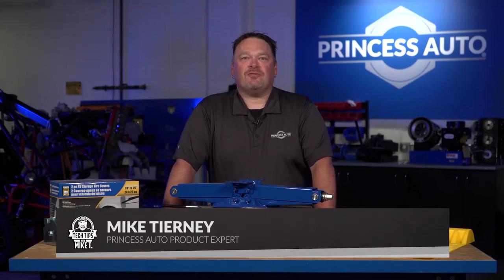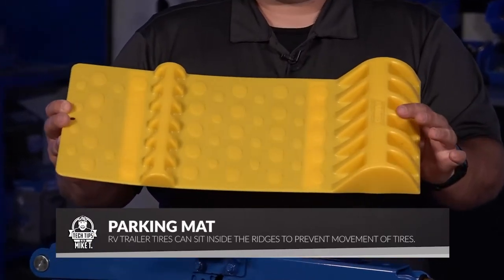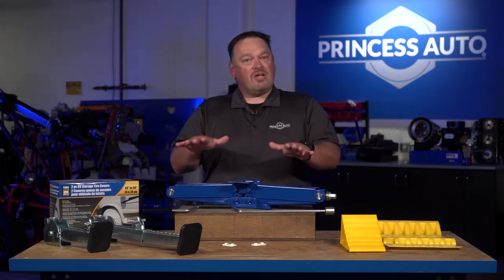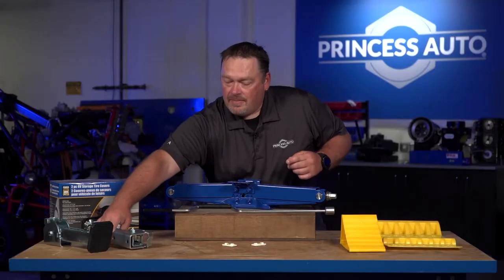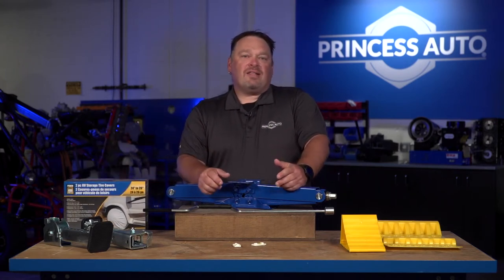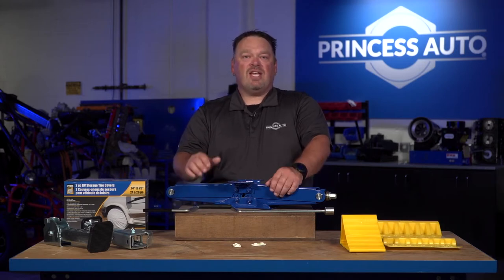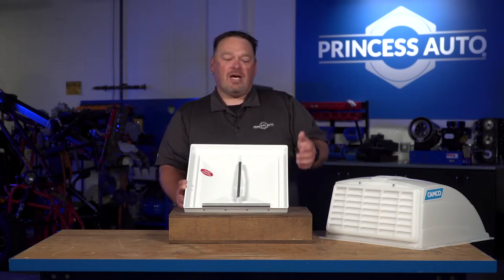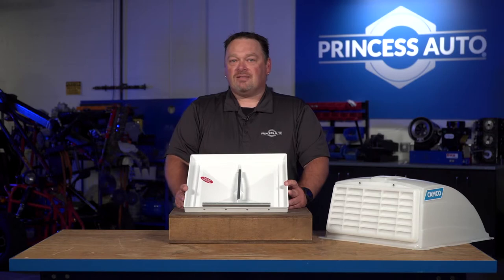Tech Tips with Mike T - RVs Part 3 - RV Set Up and Tear Down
If the trailer's rockin'. it most likely wasn't stabilized properly. This chapter of our Tech Tips with Mike T. RV series is packed full of the tips & tools you need to see in order to keep your recreational vehicle stable, safe, and well-maintained for your next trip, and many more "down the road".